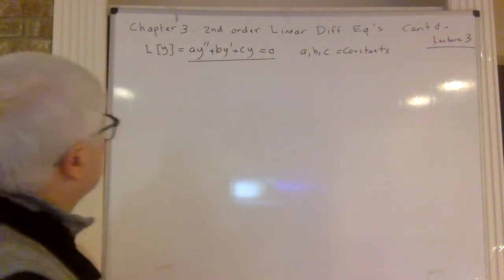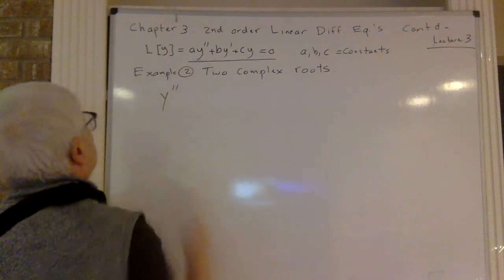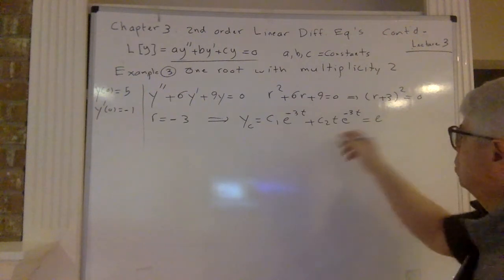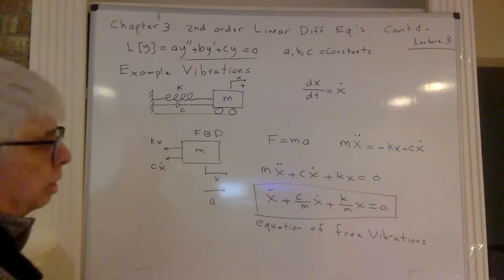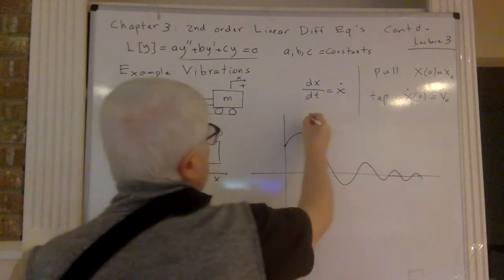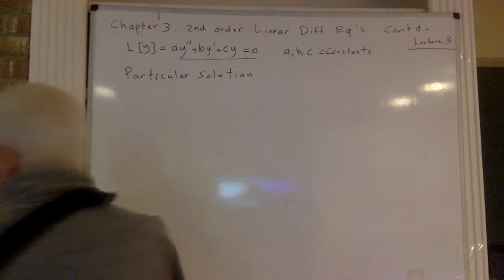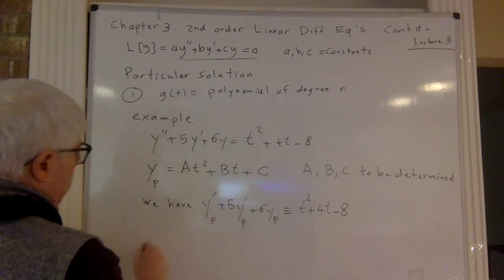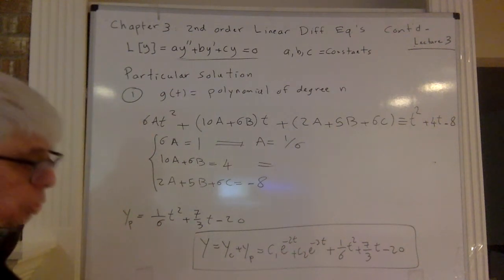Second Order DEs Lecture 3.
Calculus 4: Second Order DEs Lecture 3. Chapter 3 of the differential equations book by "Boyce and DiPrima".